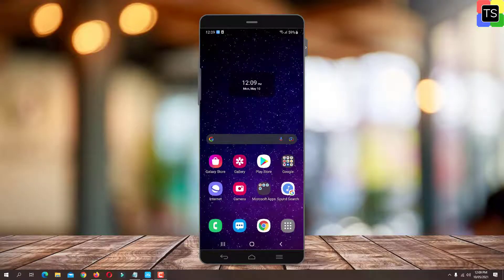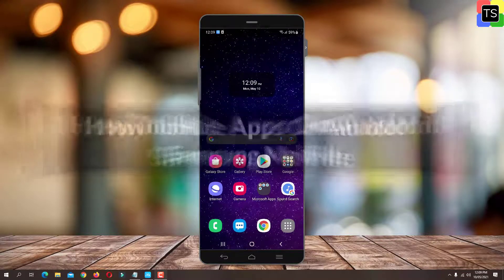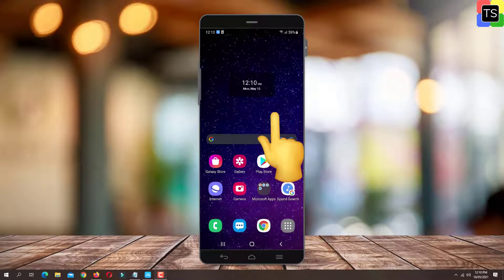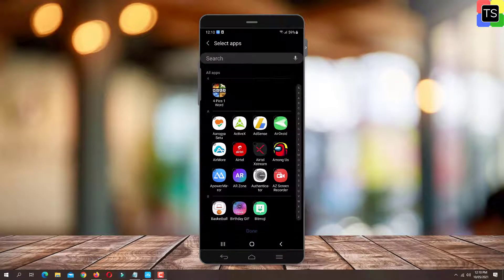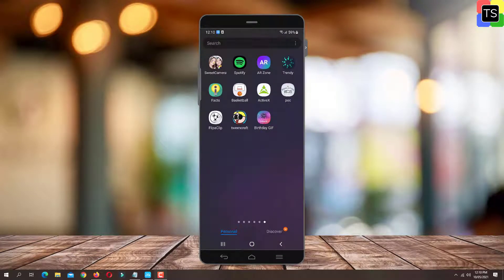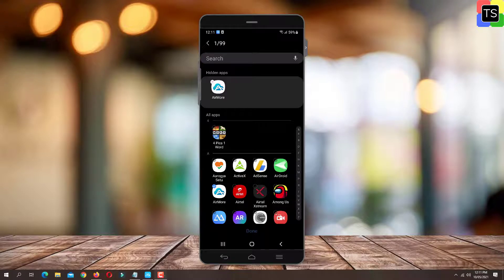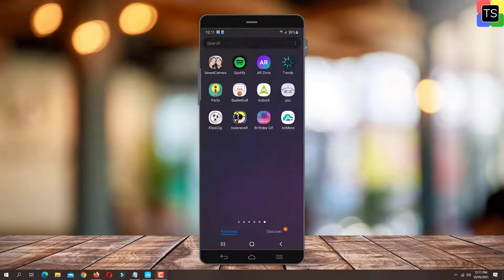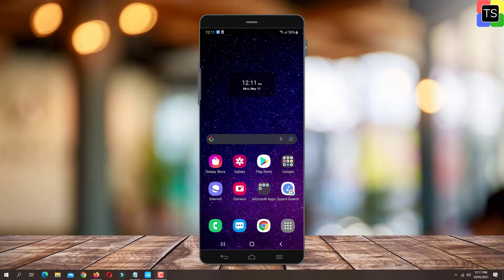How To Hide Apps On Android Samsung Mobile 2021 | सैमसंग एंड्राइड मोबाइल में ऍप्स हाईड कैसे करे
How To Hide Apps On Android Samsung Mobile 2021. Video is about how to hide apps on android Samsung mobile without use of any third party applications. Hide app settings are different for different mobile brands. If you are using Samsung mobile, then with these settings you will able to hide apps on your mobile device.

►► Recommended Videos -

👉 About Technosalad -

Technosalad is "how-to" YouTube channel. The Main aim of Technosalad Channel is provide useful tech tips and tricks, how to tutorials about social media, windows 10, macos, Android and iOS. We provide valuable and useful information on Android tips and tricks, Windows open source and free software, Spotify tips, best android application details, file conversions, social media related tips and tricks.